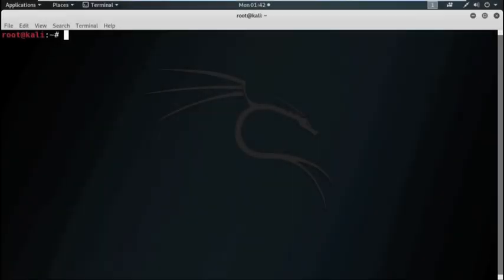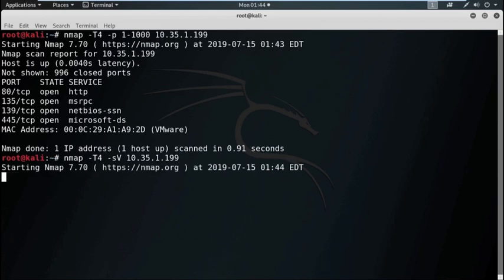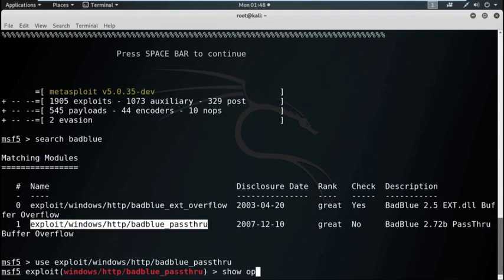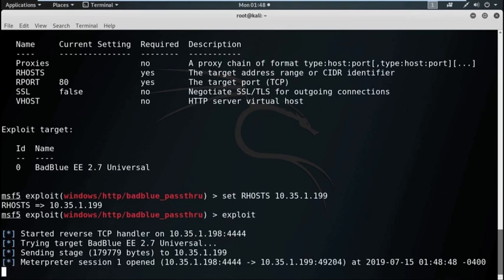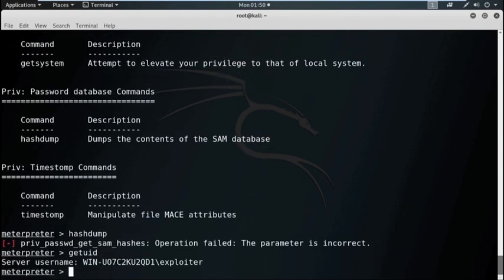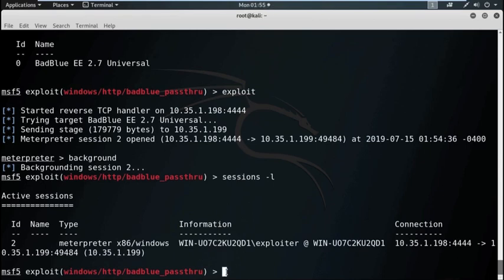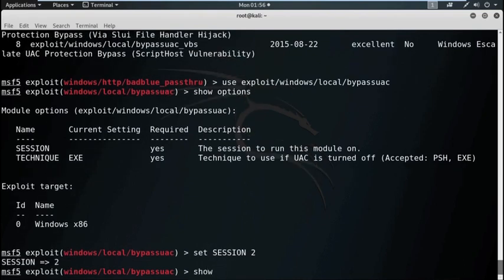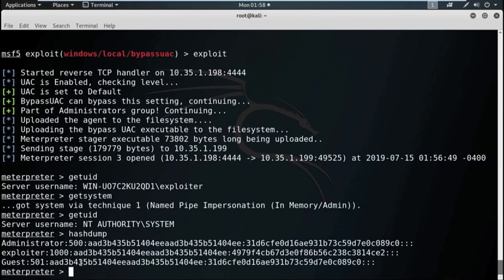Lecture 23 Metasploit Exploiting System Software and Privilege